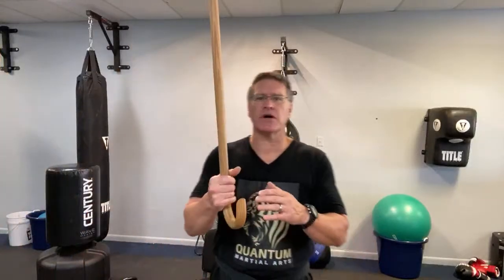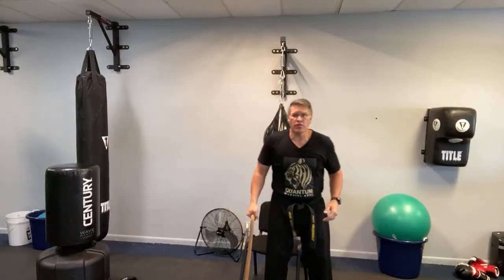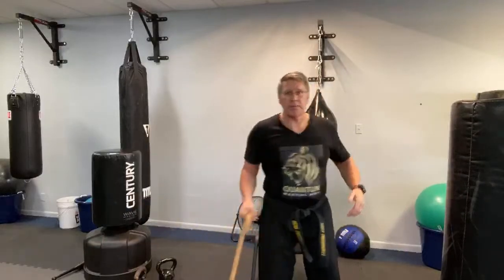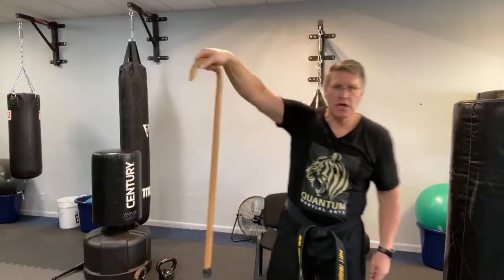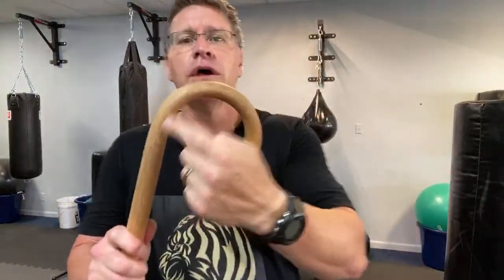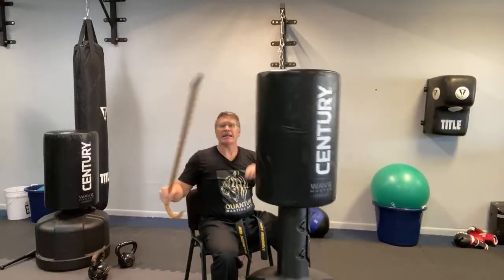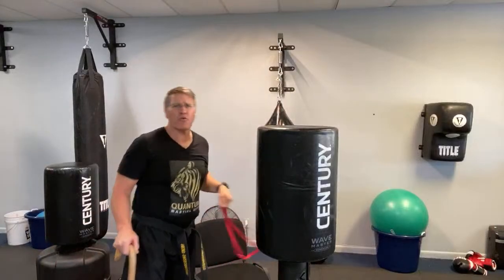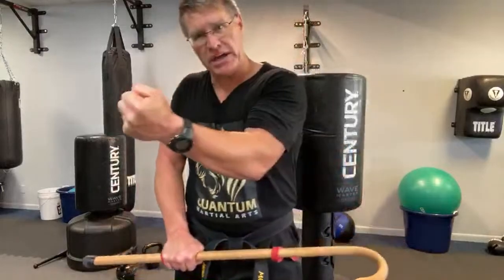How To Defend Yourself With A Stick #8 Cane For Self Defense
Discover how to use a cane for self defense In this eighth episode of how to defend yourself with a stick.

Cane self defense is powerful and effective for anyone, not just seniors looking for self defense, or wounded veterans or disabled persons needing self defense. The walking cane or fighting self defense cane can be carried everywhere you go, and a great walking and self defense cane from a company like Cane Masters is both effective and durable and ideal for street fight self defense and more. Combat canes and tactical canes are another name for the self defense walking stick or self defense canes. Get some great martial arts weapons and gear in this store